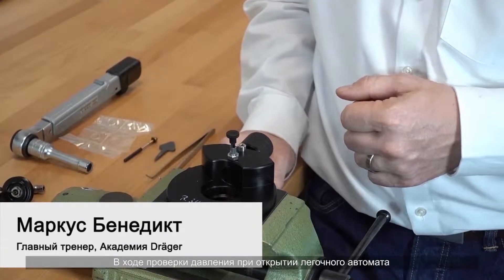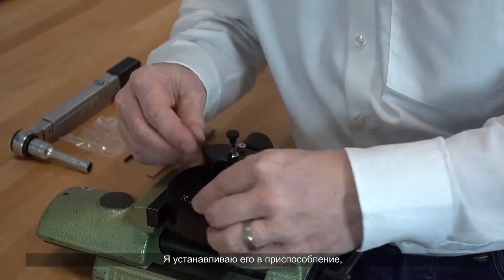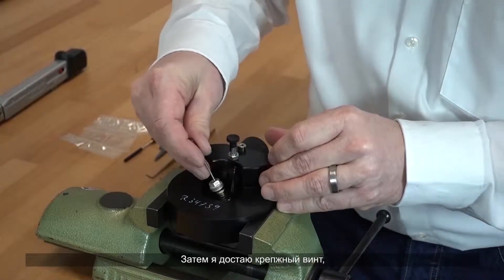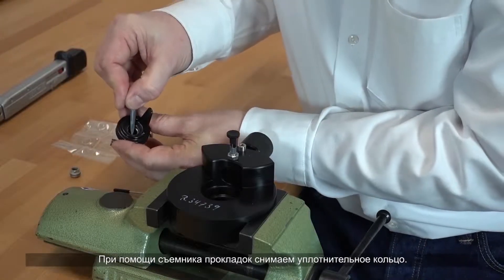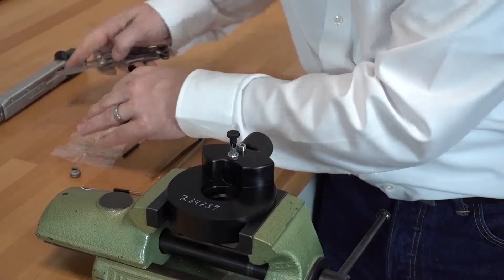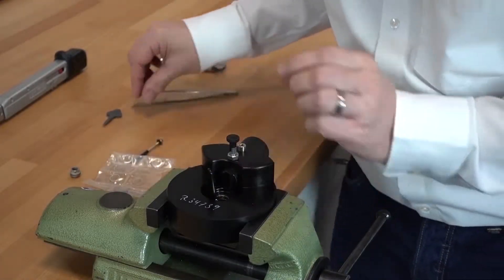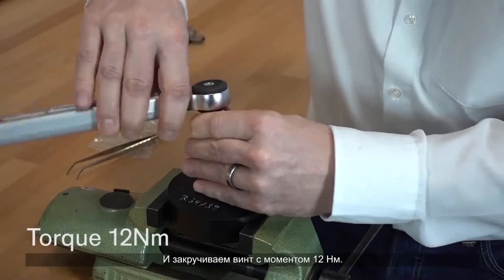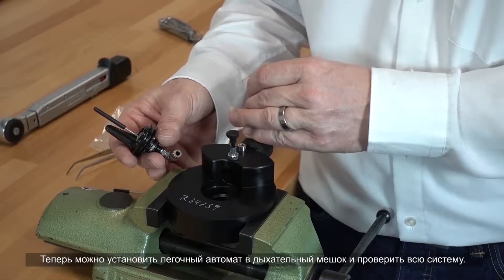Дыхательный аппарат Dräger PSS BG4: замена рычага клапана легочного автомата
В результате теста дыхательного аппарата Dräger PSS BG4 обнаружилось, что клапан легочного автомата открывается слишком рано. Причиной этого могла стать деформация рычага. Как его заменить? Об этом рассказывает главный тренер Академии Dräger Маркус Бенедикт.